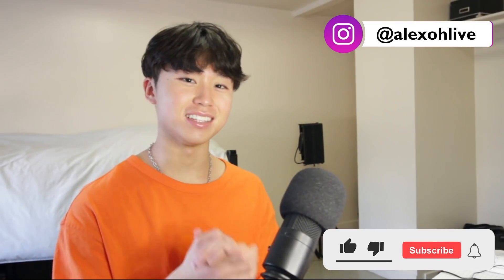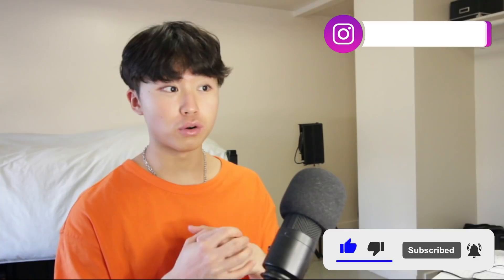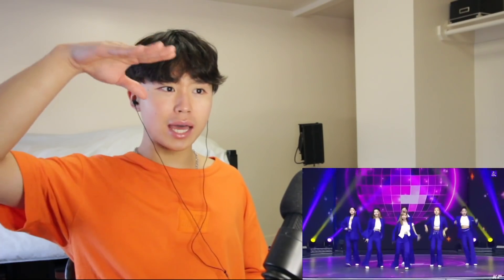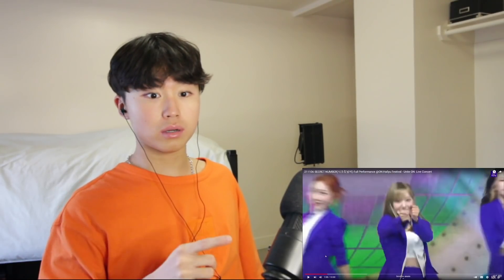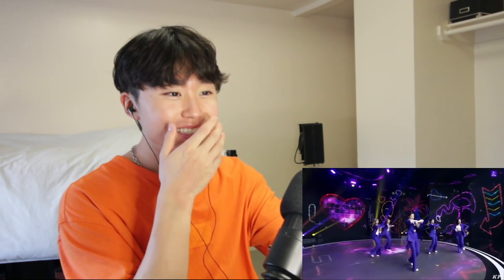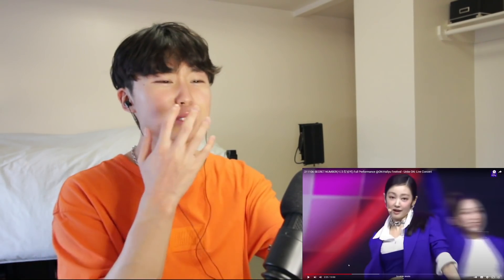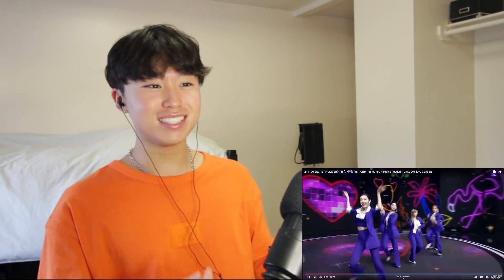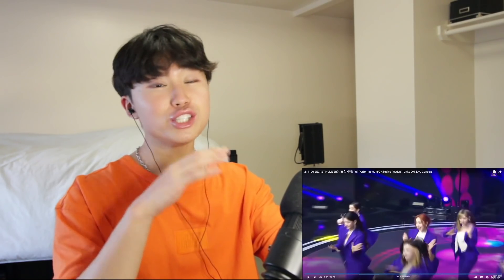SECRET NUMBER(시크릿넘버) Full Performance @ON:Hallyu Festival - Unite ON: Live Concert 211106 REACTION